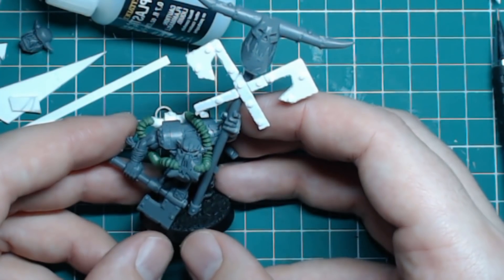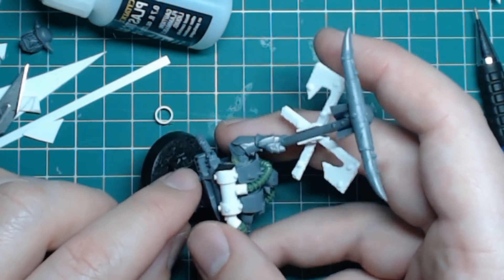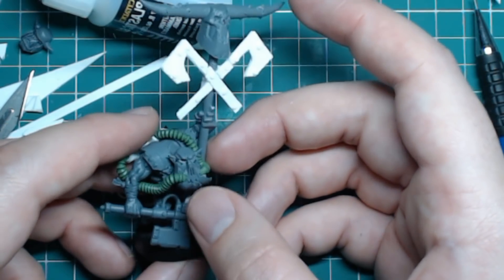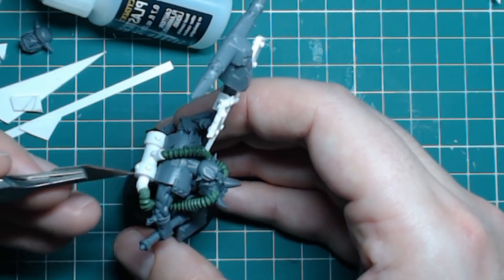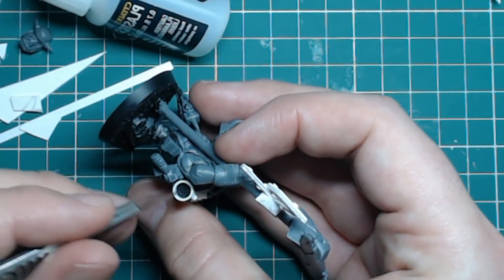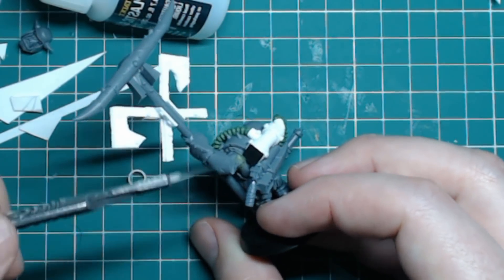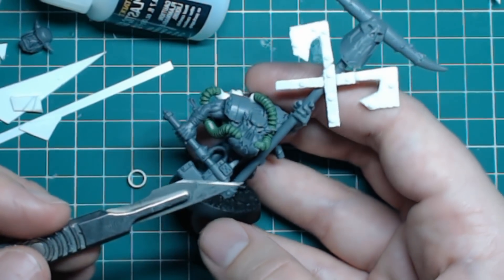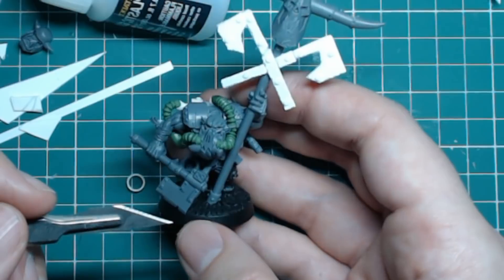Ork conversion advice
In this video Skarnir has a quick chat about converting your Ork mini's with the apprehension of messing them up.